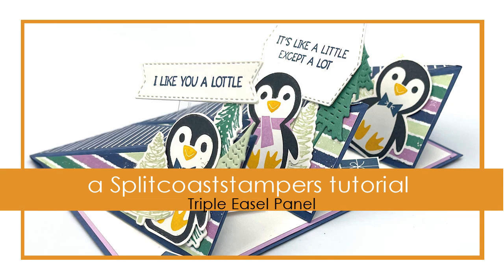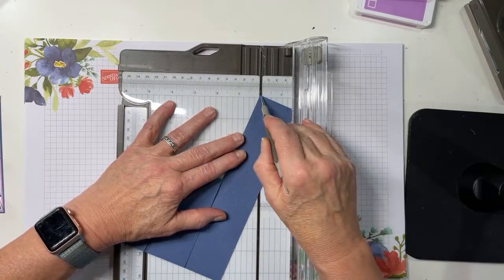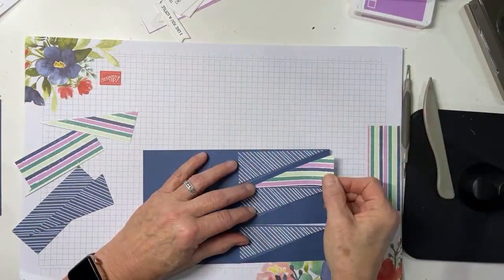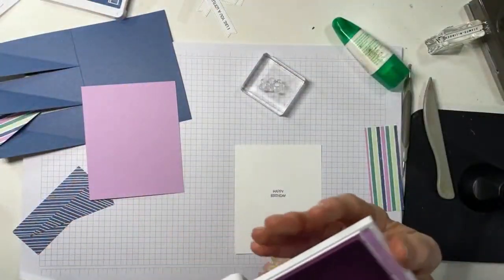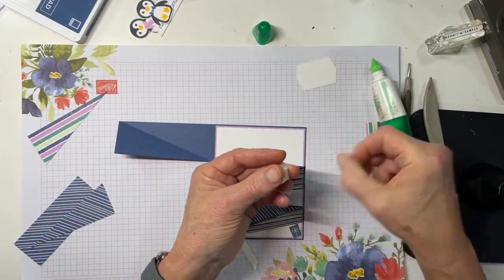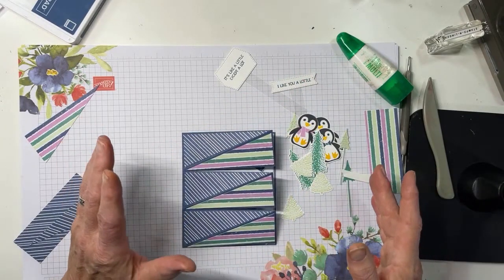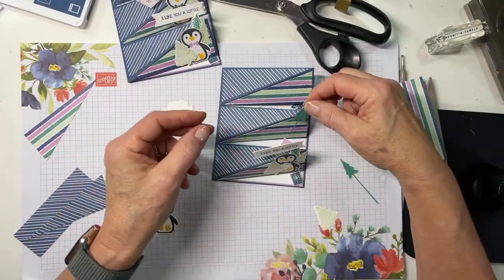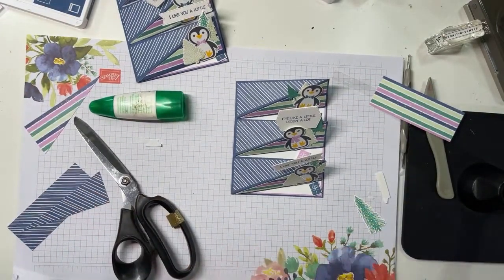Triple Easel Panel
by Mary Deatherage

Showcase a variety of standing images on three easel features. For step by step still pictures, supply list and measurements as well as more tutorials